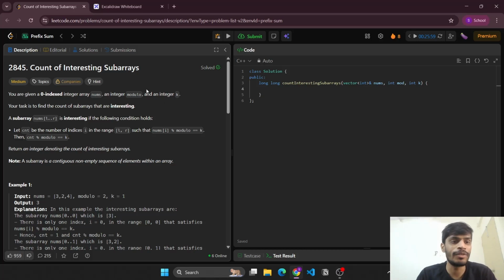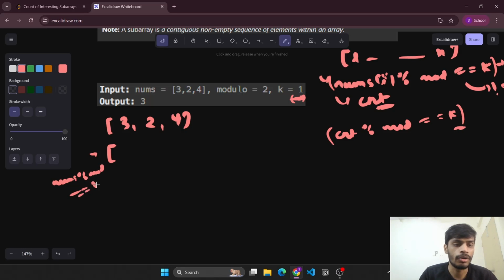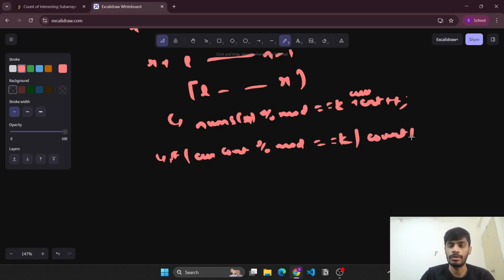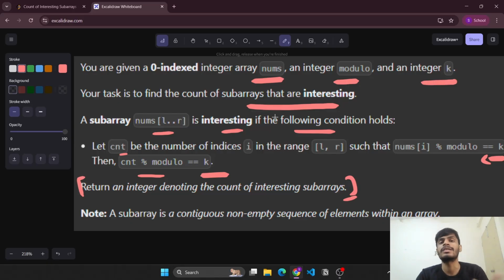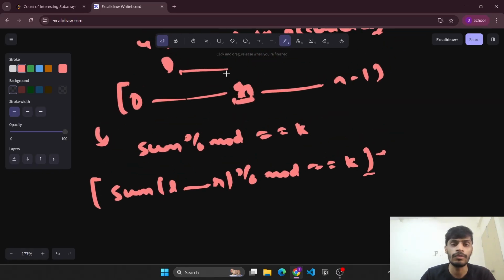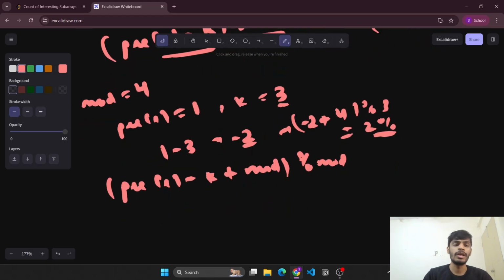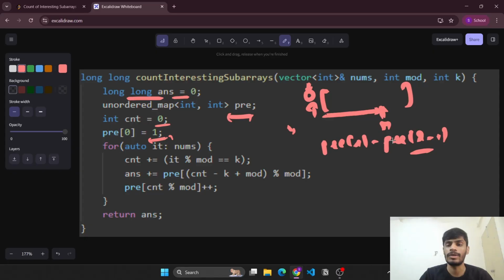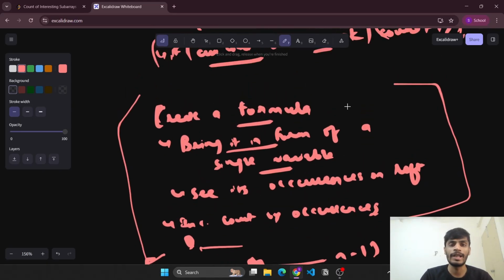Count of Interesting Subarrays| Prefix-sum techniques and modular arithmetic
Boost your problem-solving skills with this in-depth explanation of LeetCode: Count of Interesting Subarrays.
In this video, Shivam Parihar explains how to efficiently count subarrays that meet a special condition using smart modular arithmetic and prefix-sum techniques.

You’ll learn a clean and optimized approach using:

✅ Indicator transformation to mark valid elements
✅ Prefix sum tracking for cumulative counts
✅ Hash map frequency technique for fast lookups
✅ Modular arithmetic to validate subarray conditions
✅ Optimized strategy to avoid brute-force solutions

This tutorial builds strong intuition for prefix-sum patterns, modulo logic, and frequency counting—essential tools for coding interviews, competitive programming, and LeetCode practice.